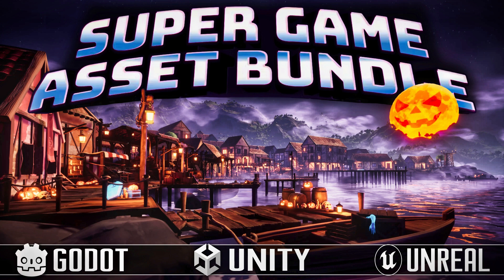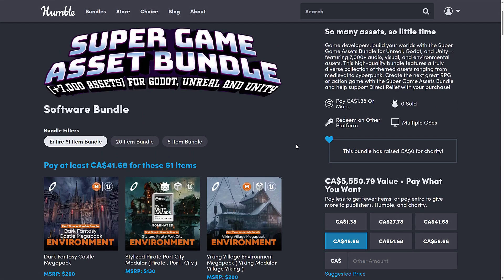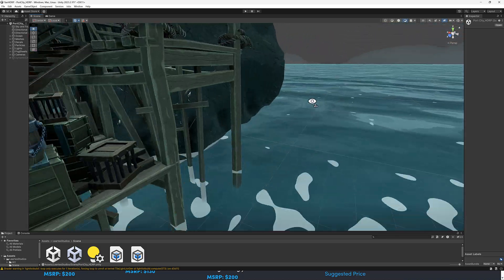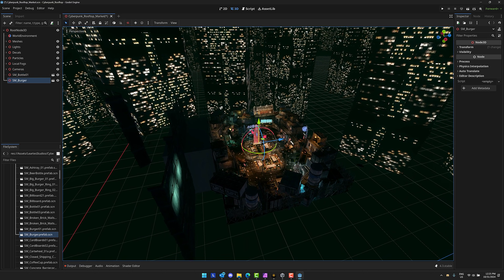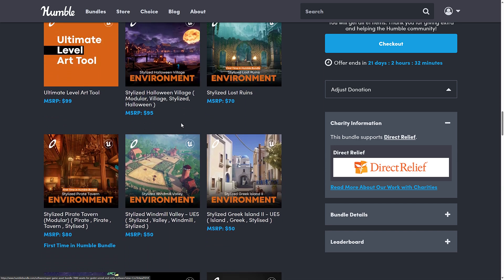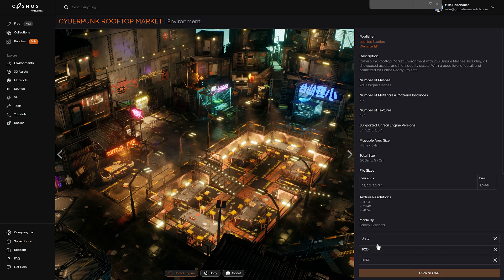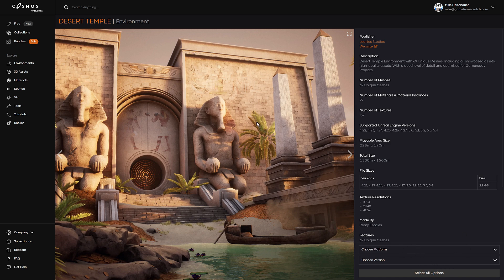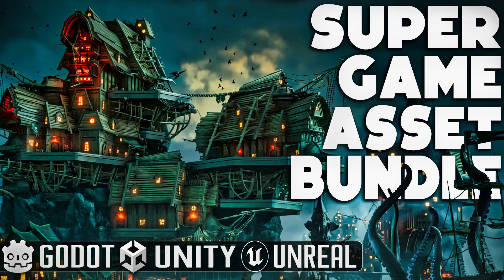The Super Game Asset Bundle (7000+ Assets) - For Unreal, Unity AND Godot Game Engines!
This Bundle contains over 7000+ assets, mostly 3D environments, from Leartes Studios.  The best part is that many of the assets work with Unreal Engine, Unity and the Godot game engine.

The above links give GFS a commission if used (and thanks so much if you do!)  If you have trouble using the Humble Link try the alternate link.  If that still doesn't work, paste it into a new browser tab.  There is an issue with Humble Links and some adblockers.

*New Unreal to Godot Convertor*